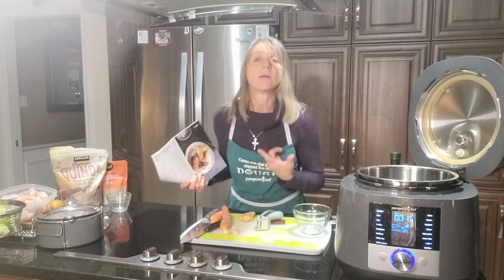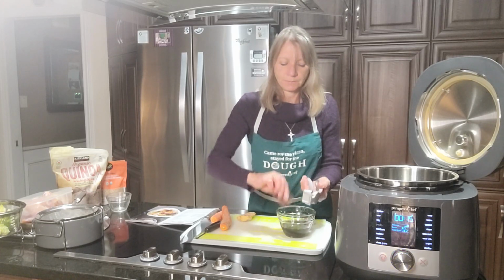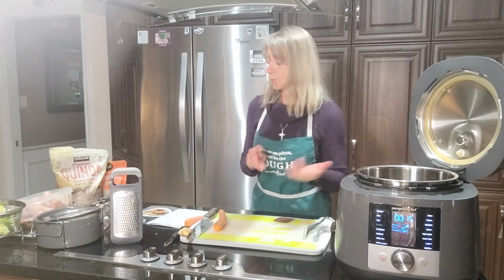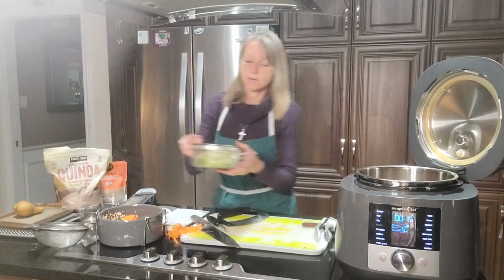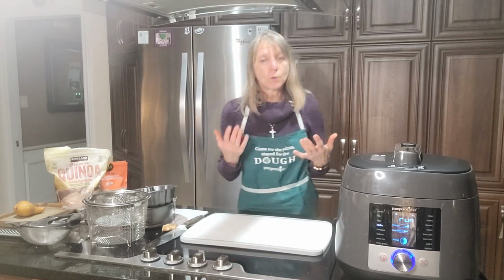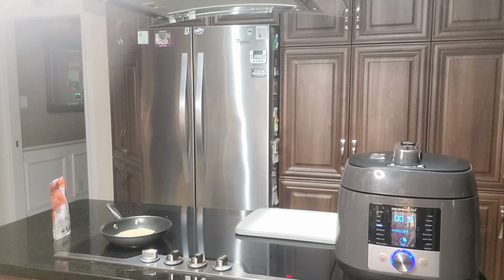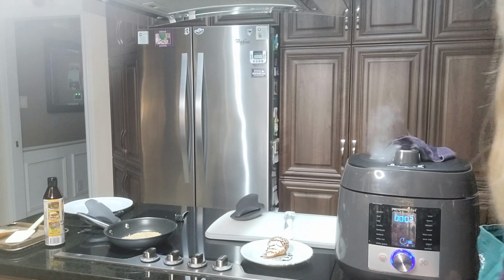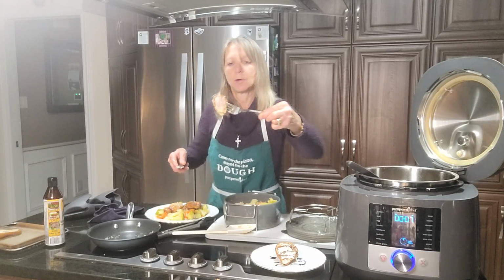My One Pot Teriyaki Chicken Meal in only 30 Minutes!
Today's Cooking Class is all about easy and delicious! My Mission is to help busy women get healthy and nutritious meals for themselves and their family on the table with the least amount of fuss in the kitchen. Time is our most prized commodity. Let me help you save time in the kitchen!

And here's the shopping link to find out more about the Deluxe Multicooker and other tools used in this recipe:

You can find more great recipes on my Facebook page Cooking with Shelley

And all tools and more recipes can be found on my

OR

Go to this link to "pamper your kitchen" today!

Please Note that as a Pampered Chef Consultant of 20+ years, I do make a small portion of income when you purchase through my link, however it does not cost you any extra and it helps me continue to provide you with these free resources. Thank You for your continued support!